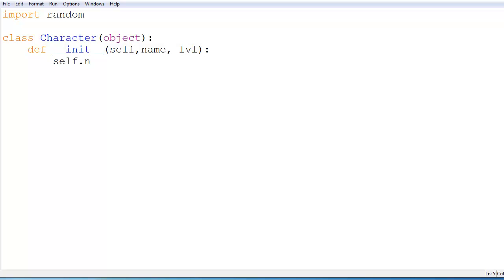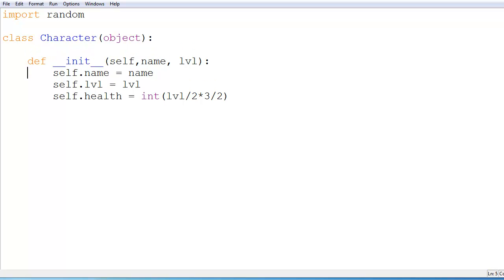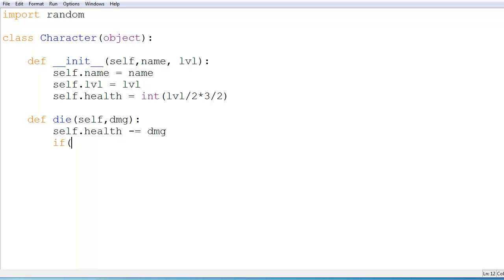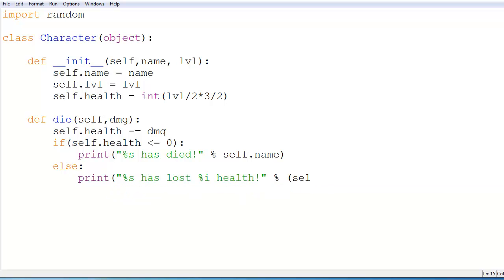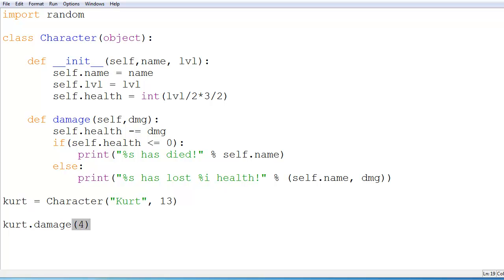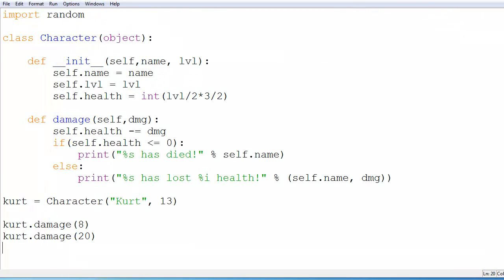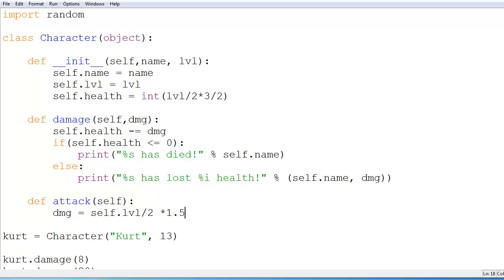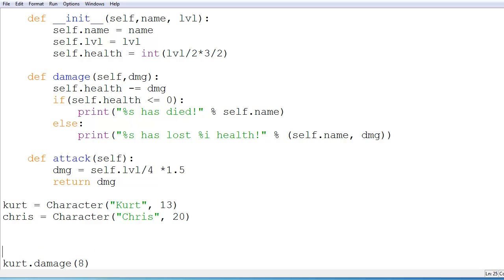Python 3 Tutorial 16: Text Game Project Pt 1